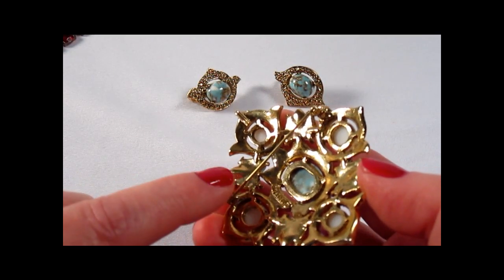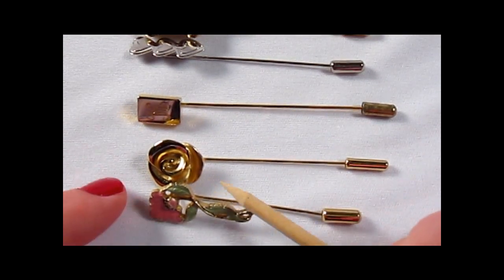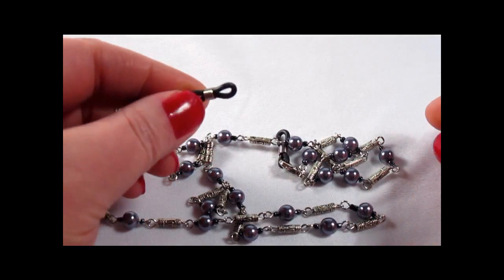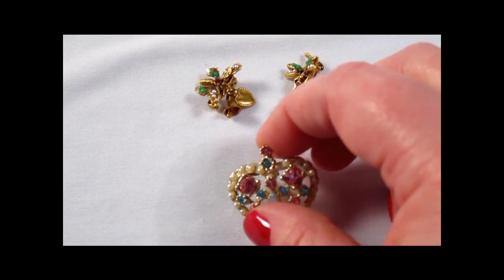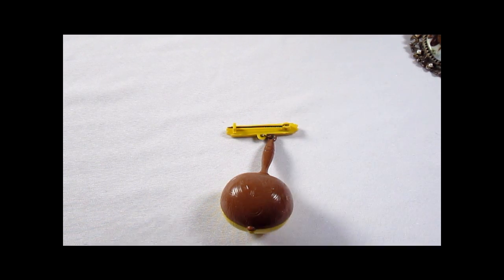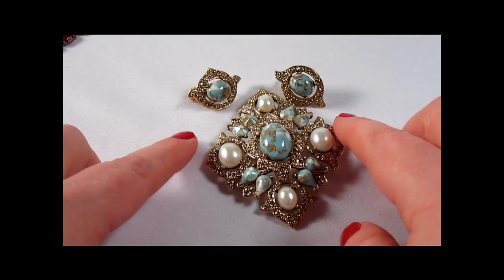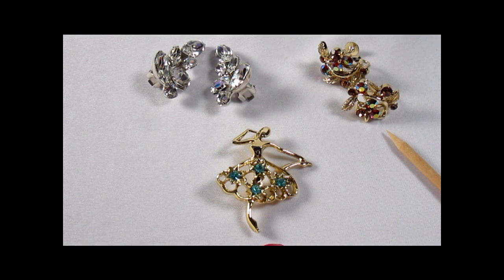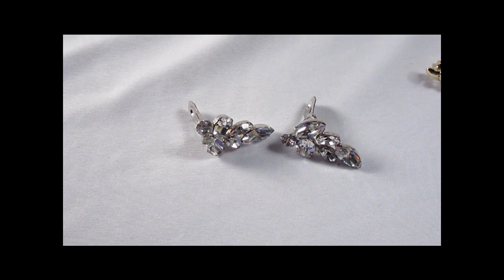Beginners Guide to Reselling Vintage Costume Jewelry on Ebay - Part 2 Cherry VIntage 2013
Part 2 of my Beginner's Guide to Selling Vintage Costume Jewelry on Ebay.This video is designed for men & women who have no clue when it comes to: what to buy, how much to pay for it, how to price it, where to find it and more. Part 2 focuses on examining the example jewelry upclose to learn jewelry styles and elements you need to recognize when you begin your search for vintage costume jewelry to resell on Ebay. I give you Ebay keywords tips that will help you get top dollar for your vintage costume jewelry. I share with you what prices you can expect to get for different types of jewelry when you sell them on Ebay, most often as a fixed price.

Better pieces of vintage costume jewelry are truely collectible and a good investment that increases in value over time. Not to mention, they are a joy to wear and a pleasure to hoard. ;-)